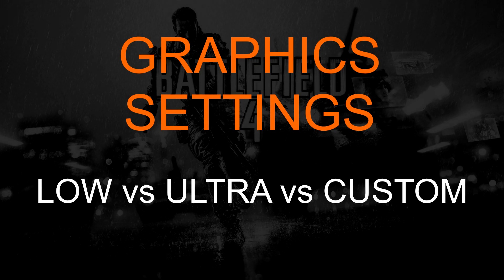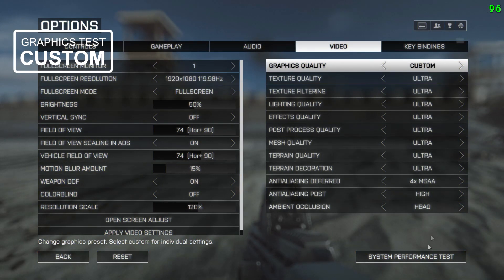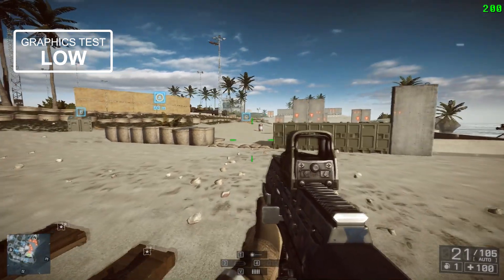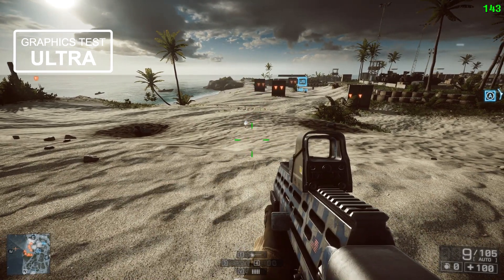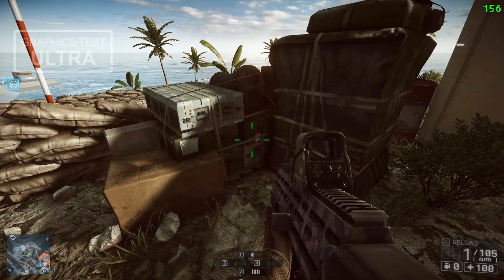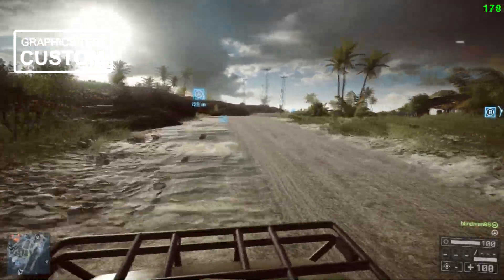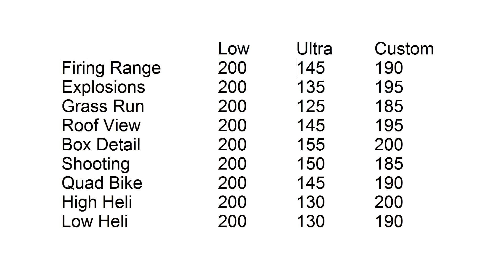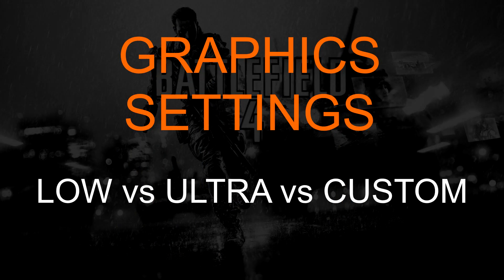Testing Graphics Settings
Testing out the custom graphics settings from the previous video against the pre-set Low and Ultra settings.